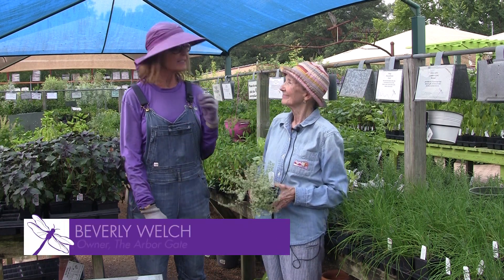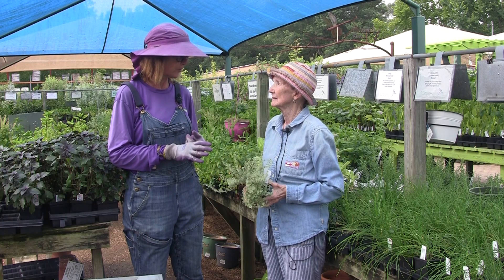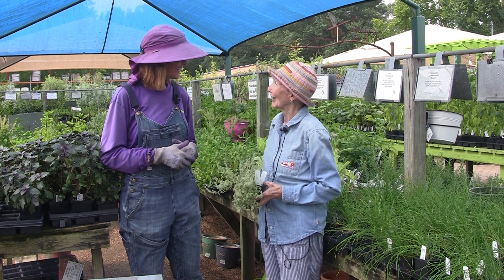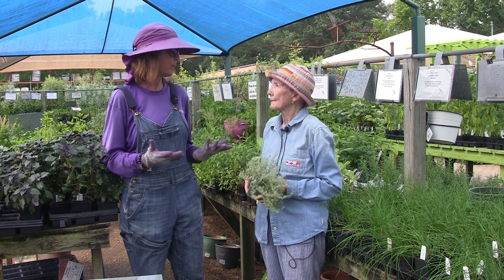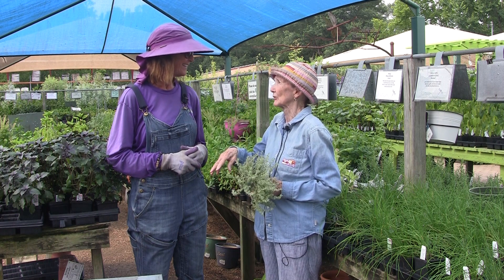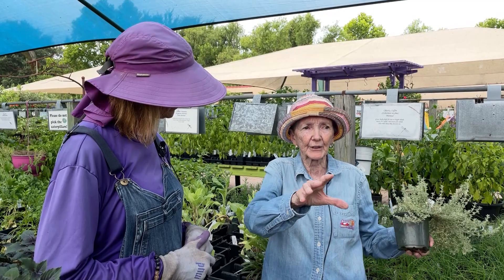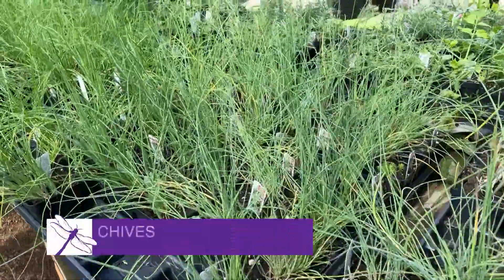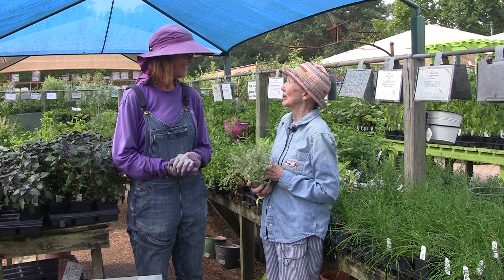Herbs to Grow in Summer in Texas!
Inspired to start an herb garden this summer? Don't worry, it's not too late! Join us as we explore the joys of herb gardening and discover why you haven't missed your window of opportunity. Embrace the summer heat and embark on your herb-growing journey today!